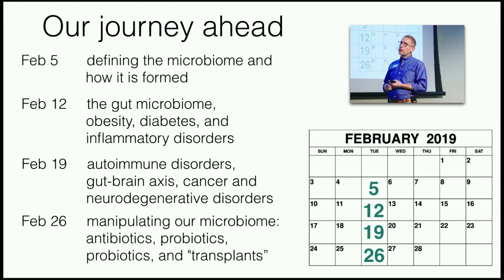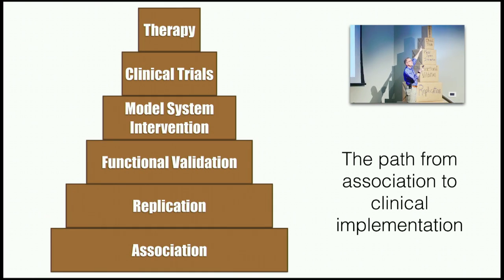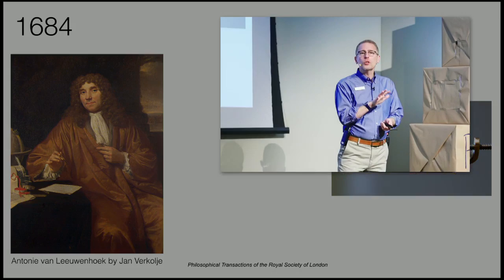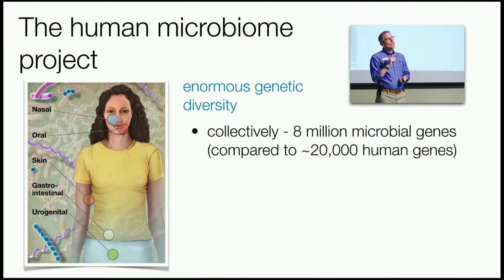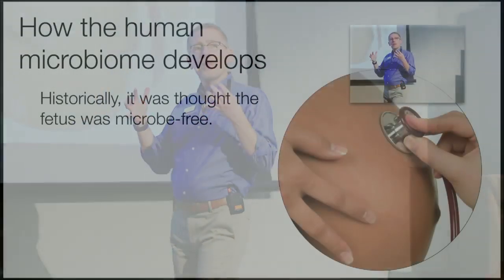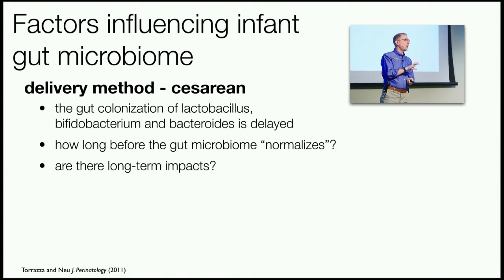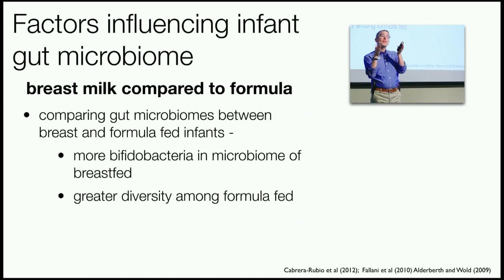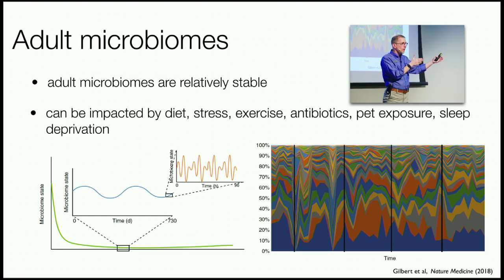HudsonAlpha Biotech 201 Live Stream - Session 1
This winter, Biotech 201 returns to one of our most popular topics - the human microbiome. The field has grown exceptionally since we visited it in 2014 and there are a host of amazing stories to explore. We'll highlight new research regarding how our microbiome forms, is influenced by the environment, impacts our health and behaviors, and can be strengthened and protected. From probiotics to microbiome transplants, we'll explain the current science and separate fact from myth. Bring your curiosity (and your questions) as you join us for the 2019 Biotech 201 series.